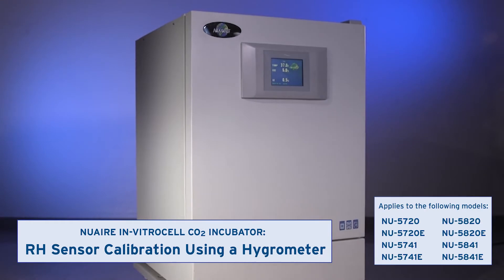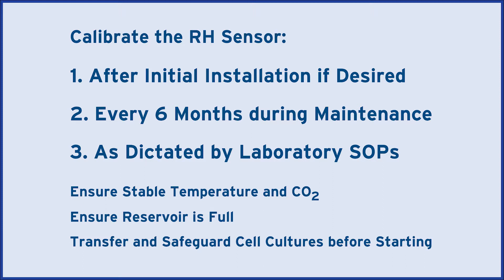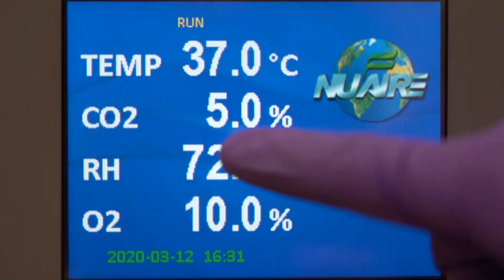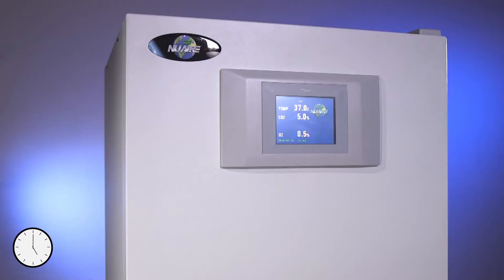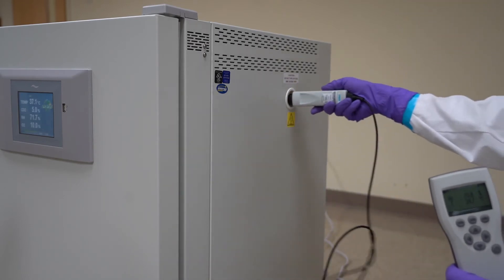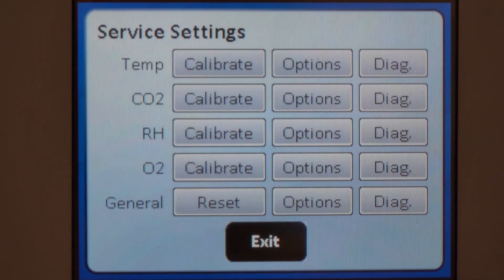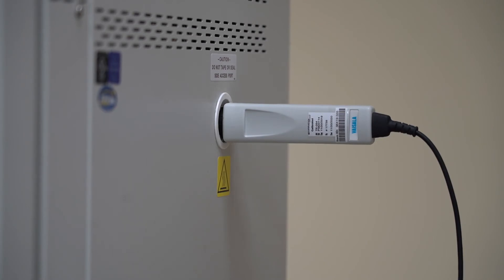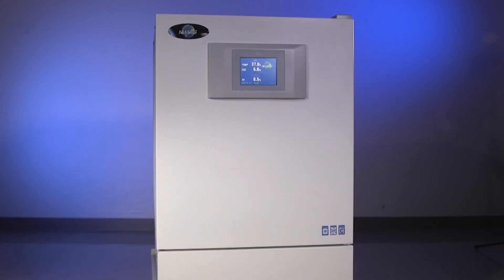Calibrating the RH Sensor in the In-Vitrocell CO2 Incubator Using a Hygrometer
See how to use a hygrometer to calibrate the RH sensor on the In-Vitrocell CO2 incubator.